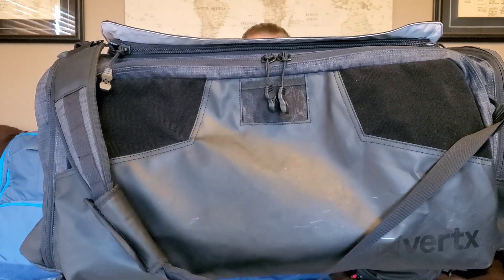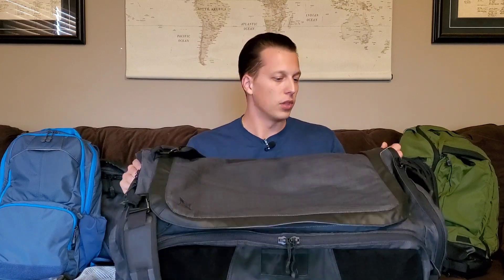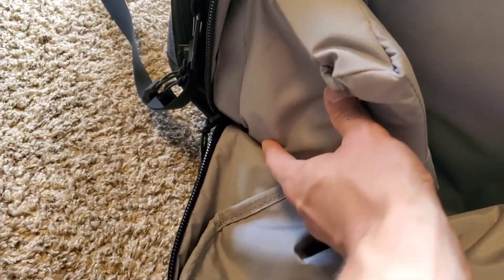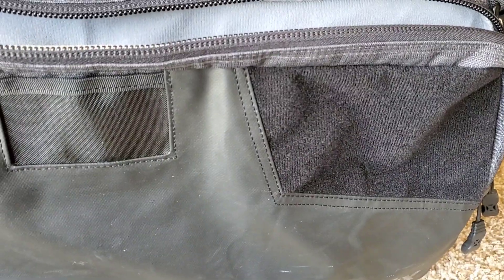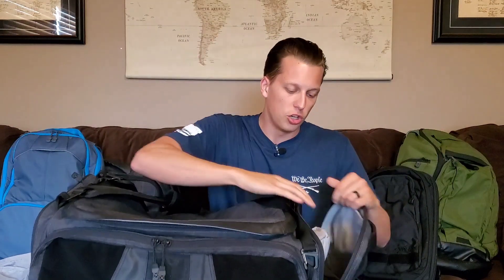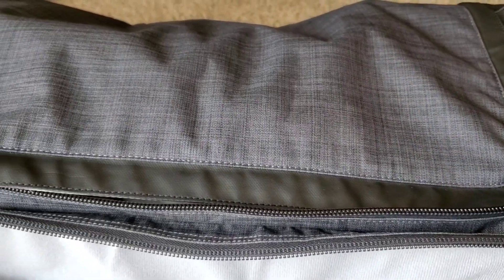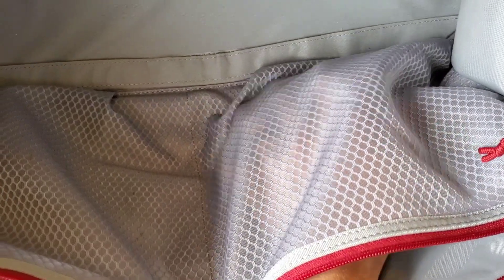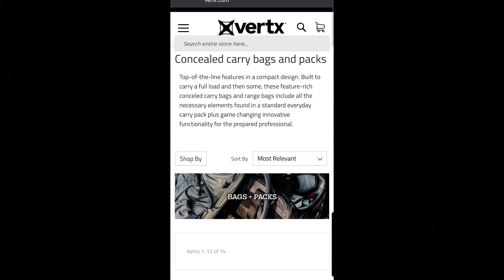Vertx Contingency Duffle In Depth Review